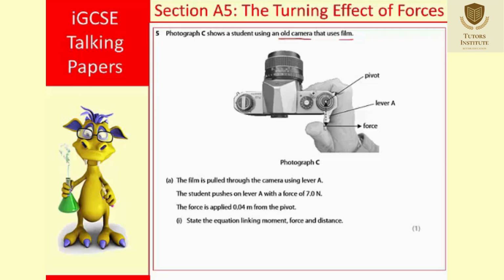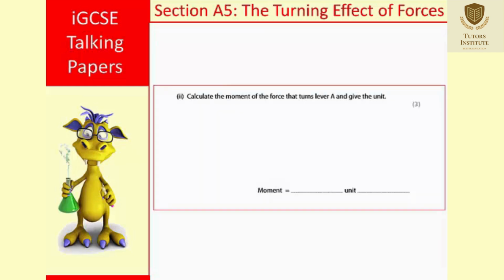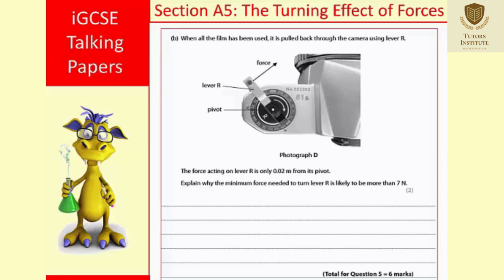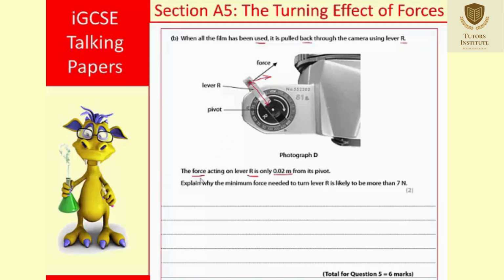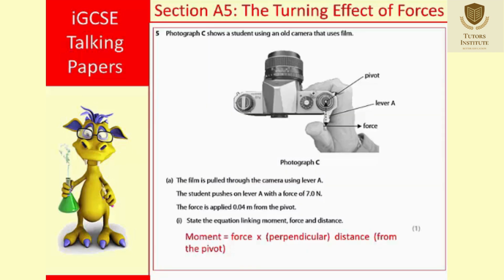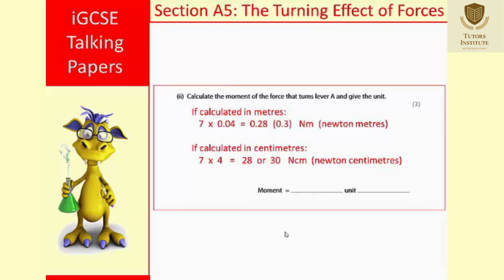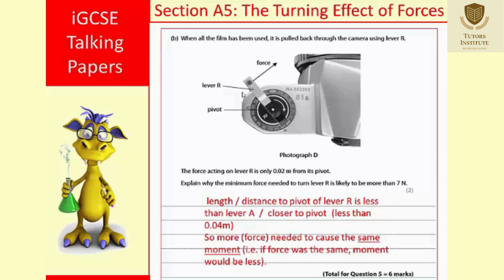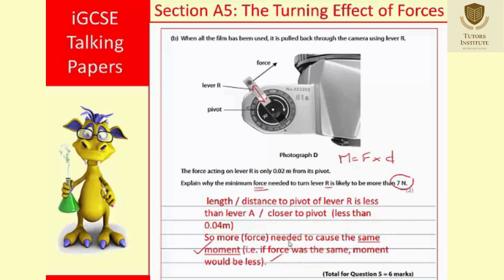IGCSE Past Papers || Turing Effect of Forces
In this video you will see how to solve the Physics IGCSE exam for the topic Turning effect of Forces.

If you Need more explanation and lecture from qualified tutors, please welcome to join with our program of 1 on 1 tutoring.